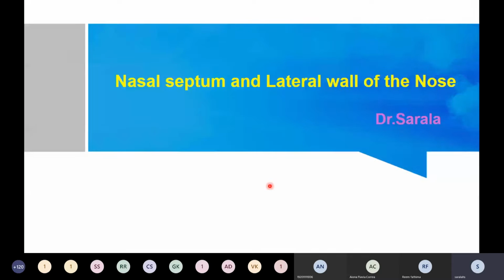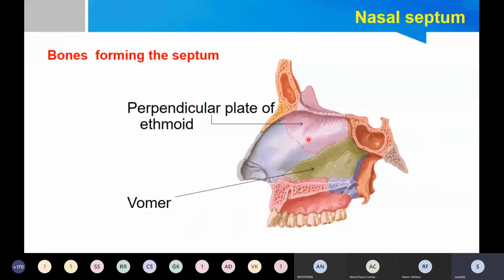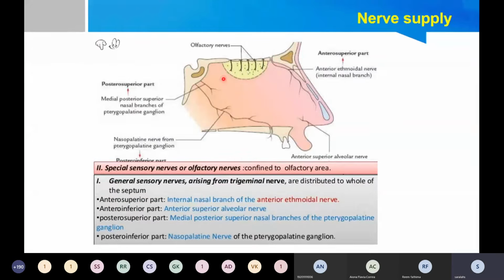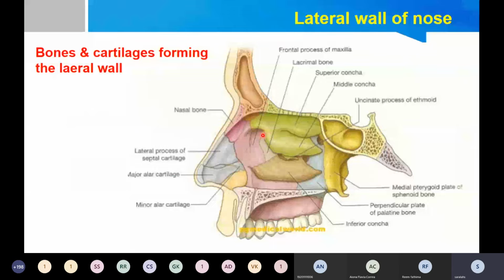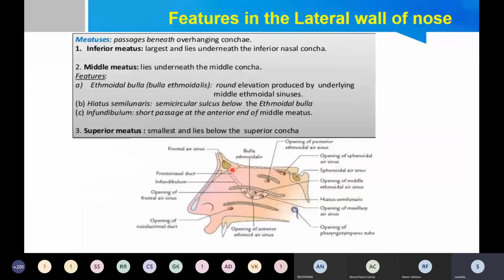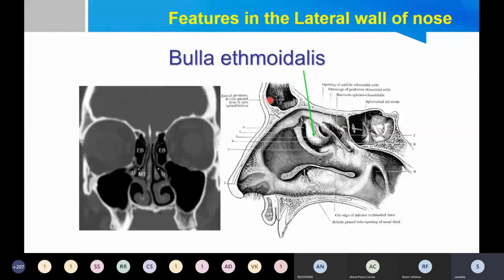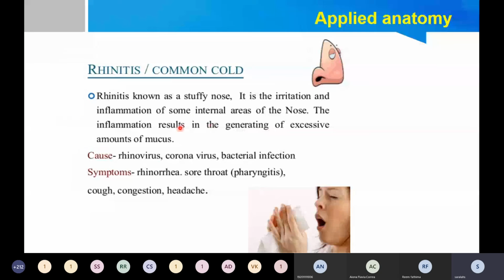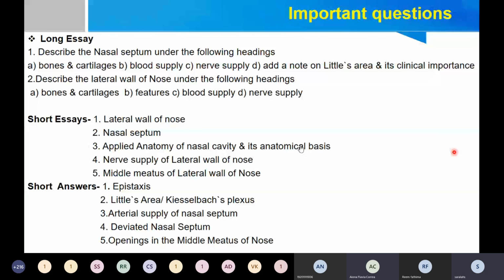OSTEOLOGY OF MANDIBLE | Anatomy Delivered by Dr. Supriya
Topic : OSTEOLOGY OF MANDIBLE
Anatomy
Delivered by Dr. Supriya